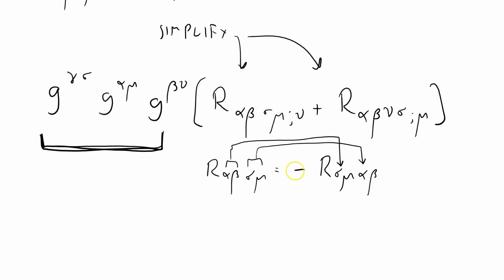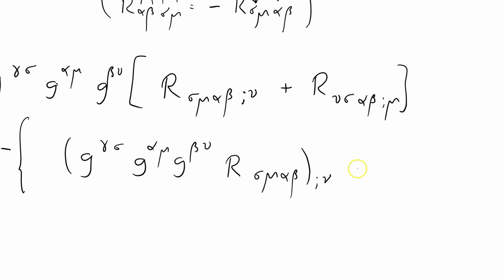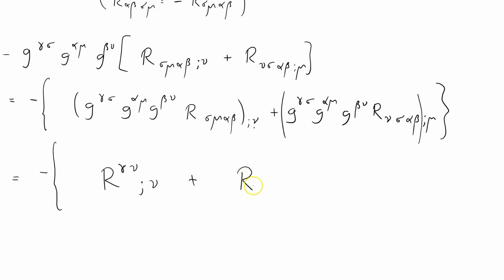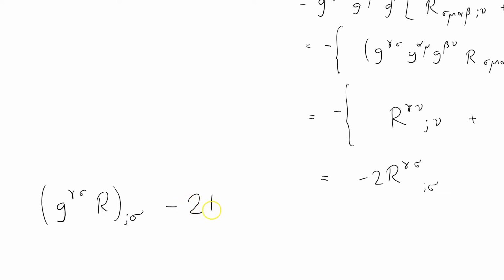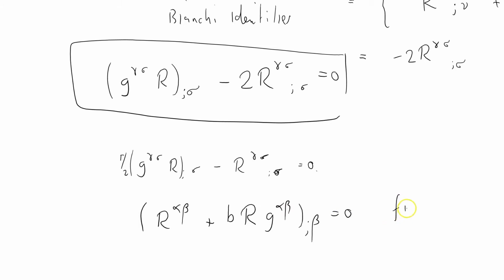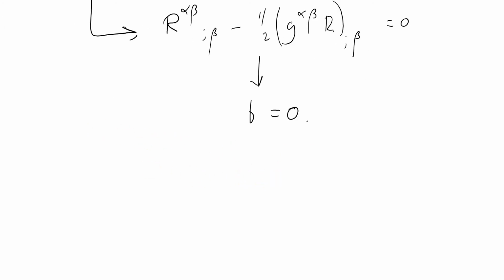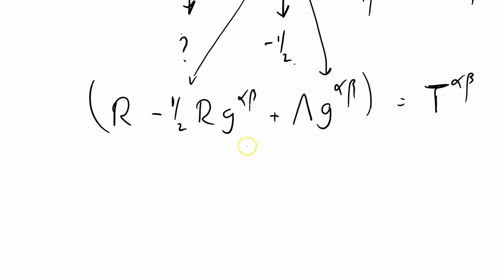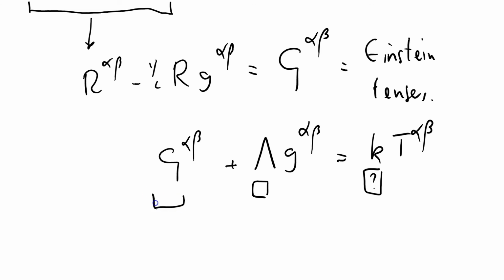GRSS 145 Einstein field equations part seven